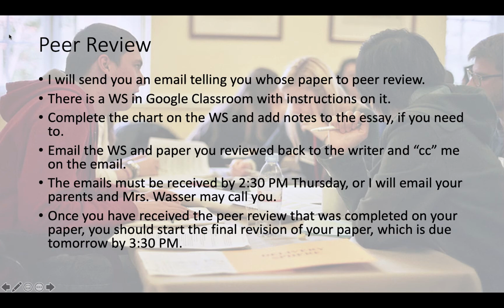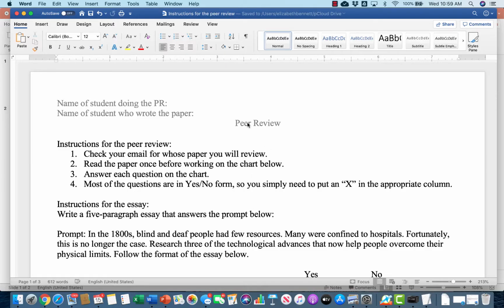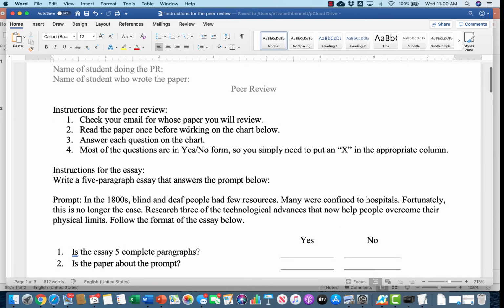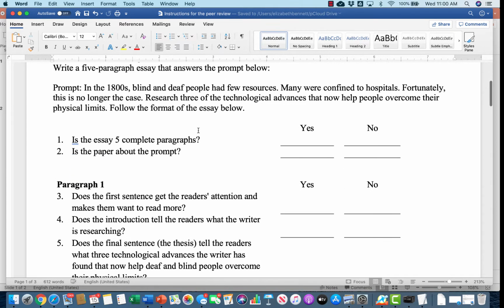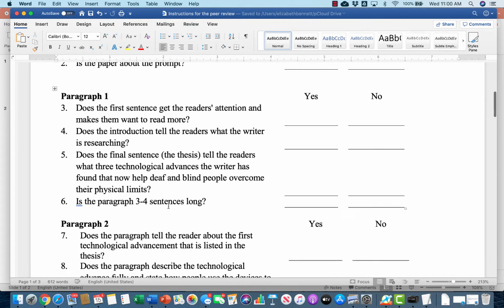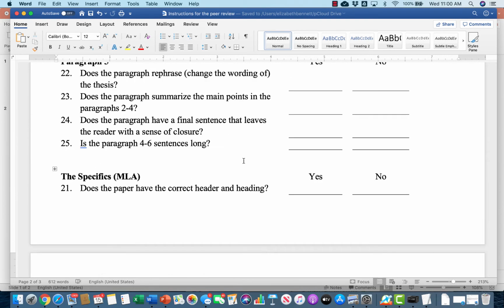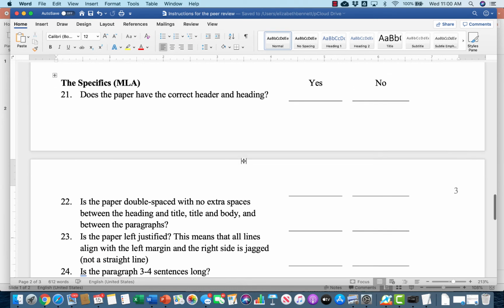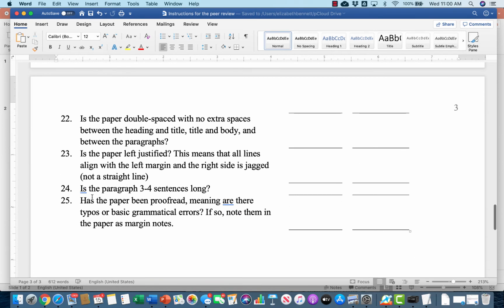3rd P Week 4 Thurs 4-16-20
Table of Contents:

00:00 - Peer Review